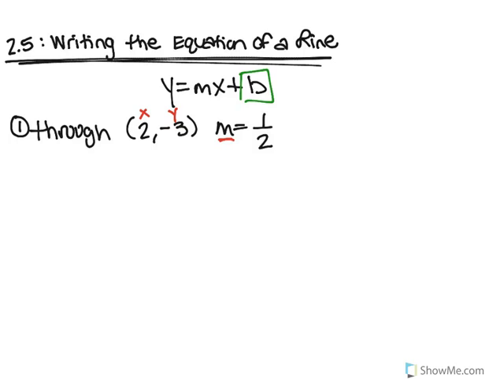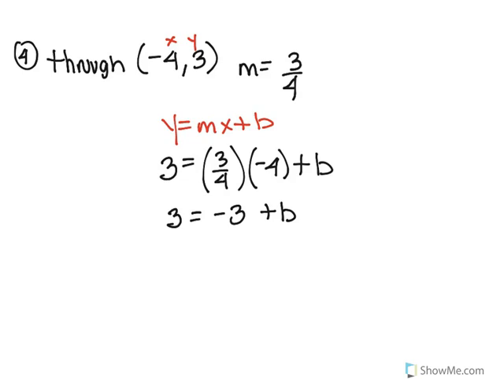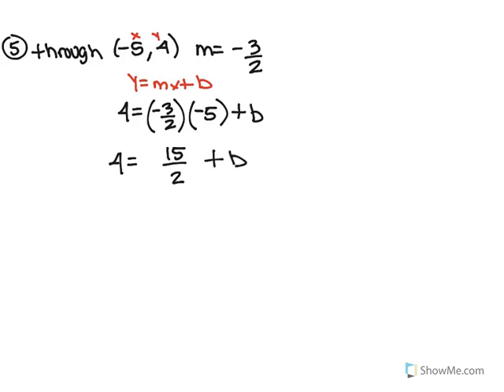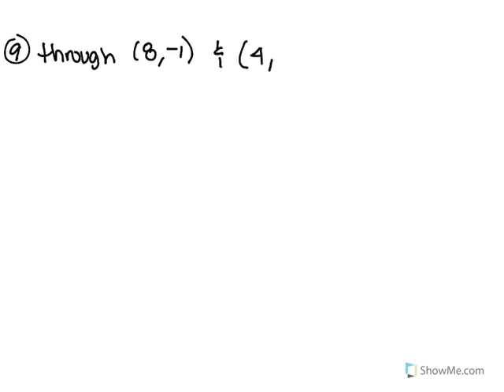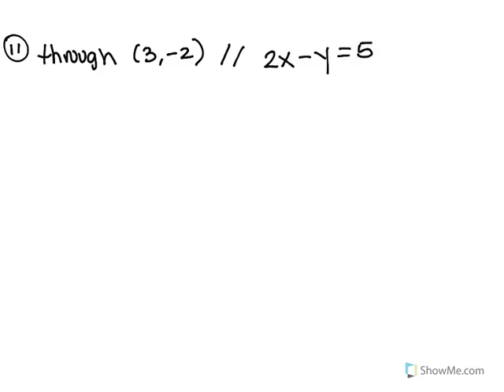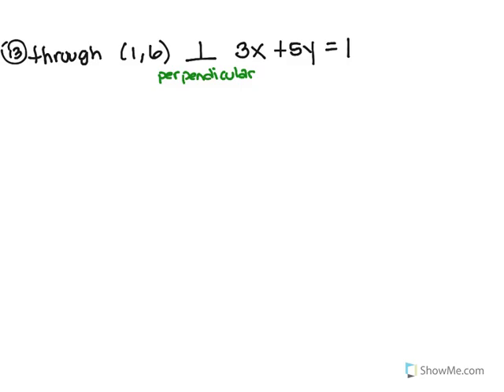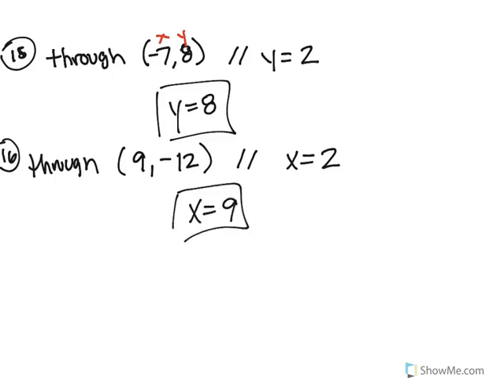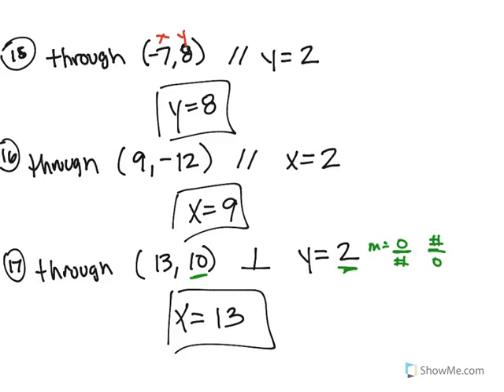MAT 1313/1314 Section 2.5